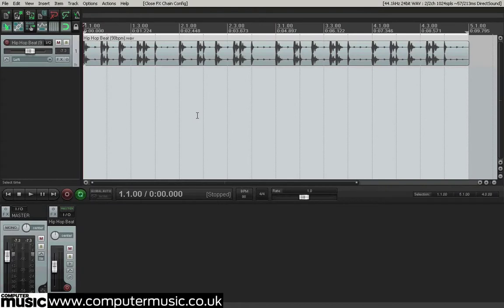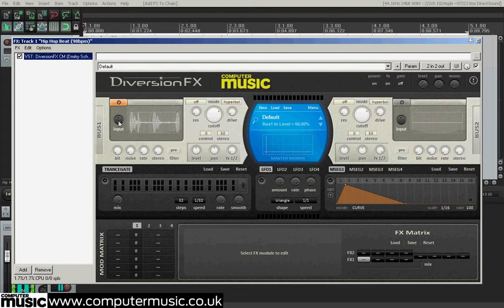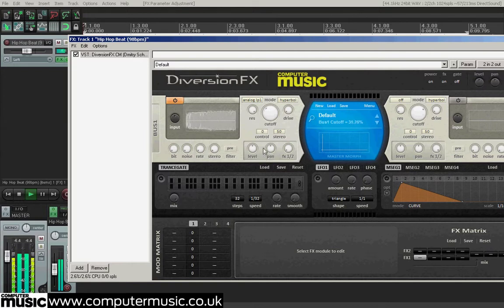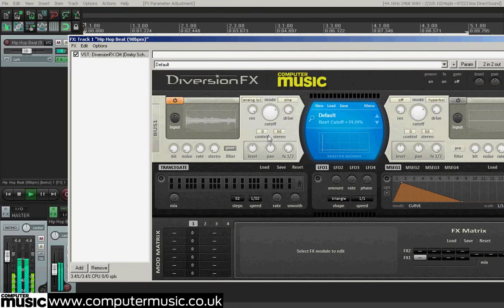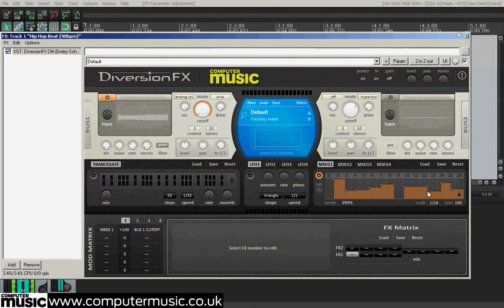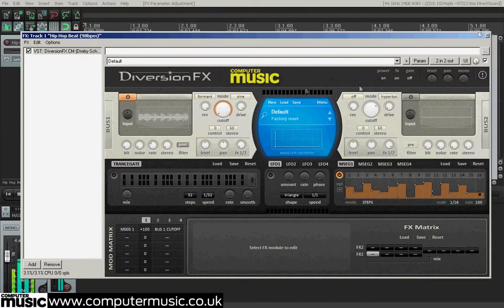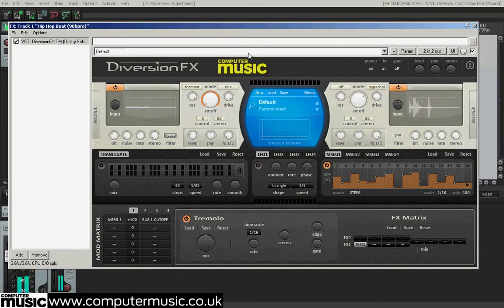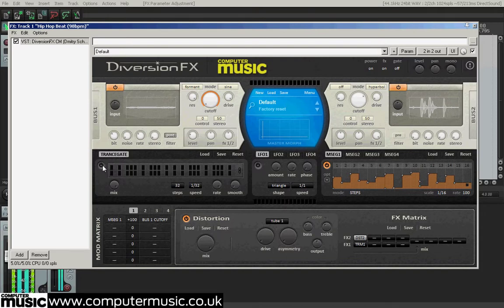DiversionFX CM overview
Get the lowdown on this powerful VST effects plug-in